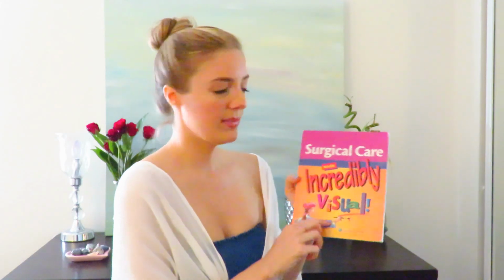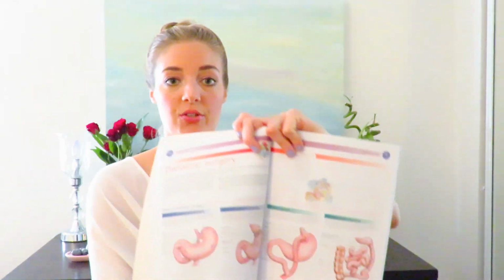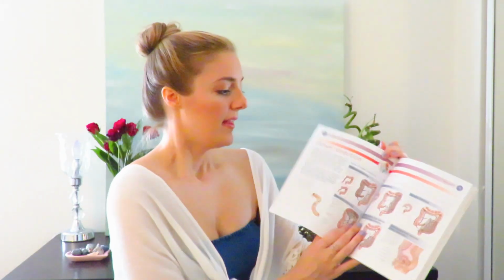Becoming a PACU/Recovery room nurse. hints and tips!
Becoming a PACU/Recovery room nurse. Hints and tips! Any questions I will happily answer:) good luck!